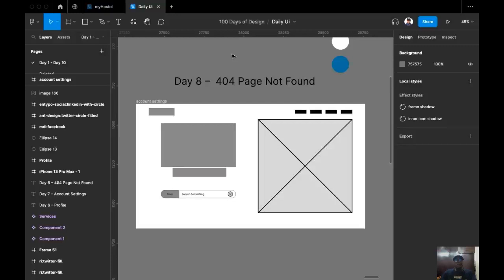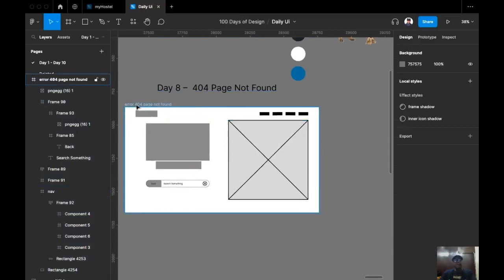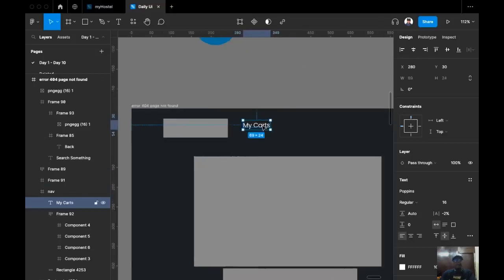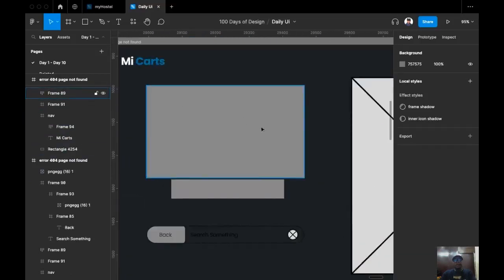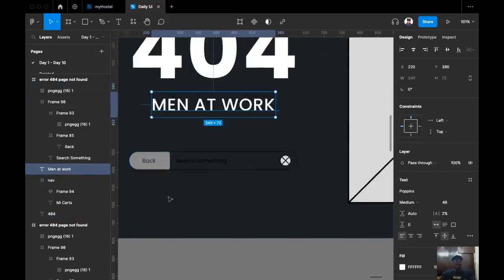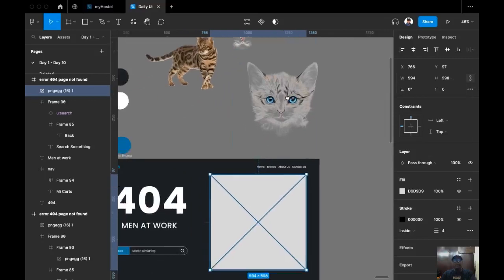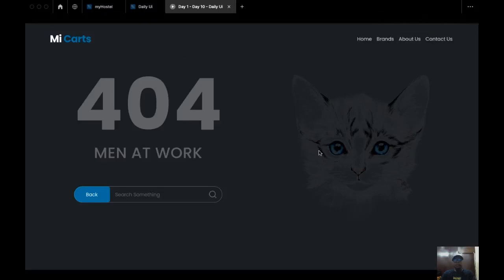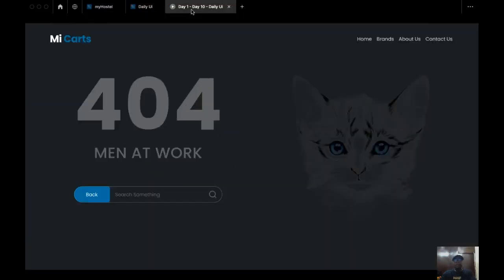Day 8 of 100 days of Design, Error 404 Page Designs Daily UI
Welcome to Day Eight of my Daily UI Design challenge, where I explore the world of error pages by designing a creative and user-friendly Error 404 page. In this video, I'll take you through my design process and showcase how I transformed a potentially frustrating experience into a delightful and engaging one.

Error 404 pages are encountered when a user attempts to access a webpage or resource that doesn't exist or cannot be found. Instead of presenting users with a generic error message, I focused on creating an Error 404 page that not only informs users of the issue but also adds an element of surprise and interactivity.

In this video, I'll share my research on best practices for Error 404 page design and demonstrate how I approached the task with creativity and empathy for the user. I aimed to turn this error page into an opportunity to entertain, engage, and guide users back on track.

Using a combination of visually appealing graphics, intuitive navigation, and witty messaging, I designed an Error 404 page that captures the user's attention and provides a positive experience despite the setback. I incorporated elements such as playful animations, search functionality, suggested links, or personalized error messages to add an element of delight and help users find what they're looking for.

Join me as I walk you through the design decisions, creative elements, and user-centered strategies implemented in crafting this Error 404 page. Whether you're a designer seeking inspiration or someone interested in improving the user experience on your website, this video is packed with valuable insights.

By the end of the video, you'll have a deeper understanding of Error 404 page design principles and gain practical tips for transforming an error into an opportunity to engage and guide users.

You can get free pictures from the following websites.